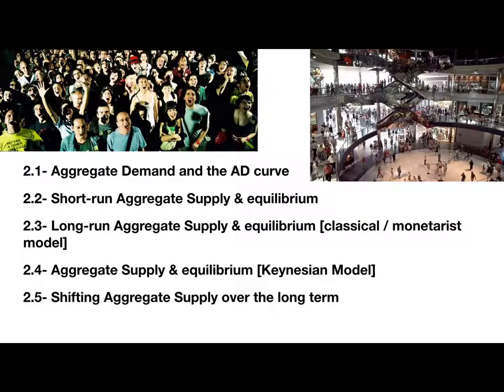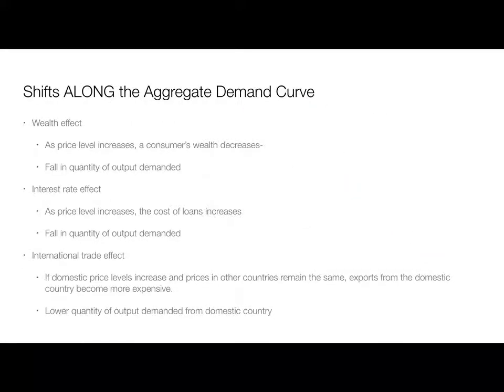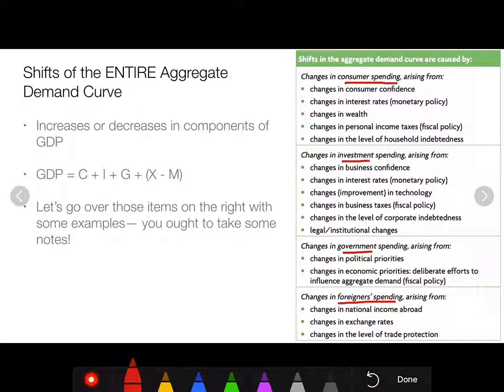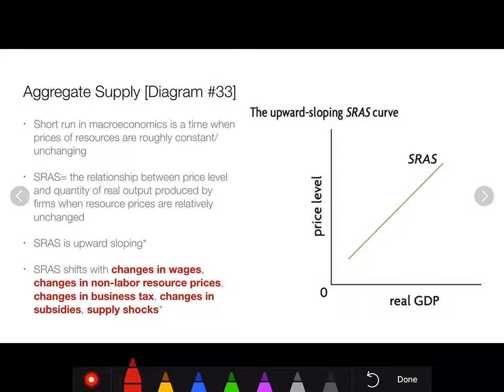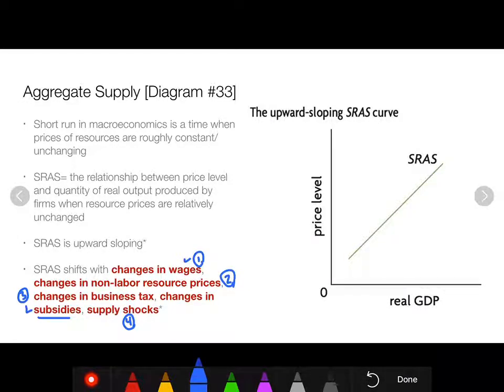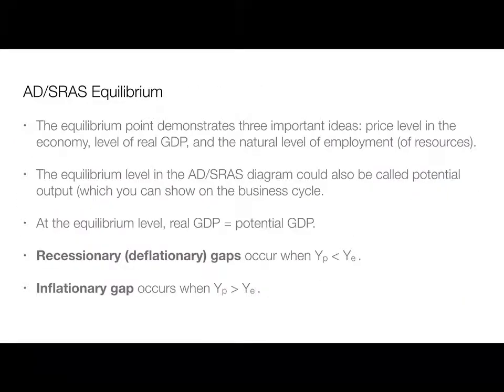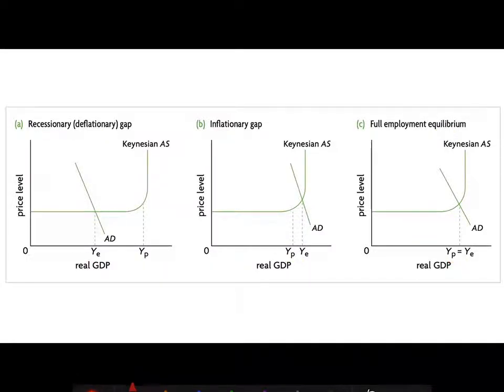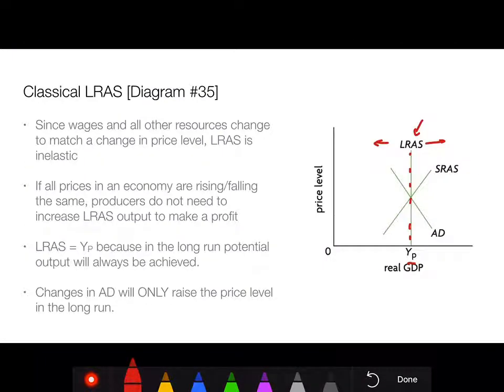Introduction to Aggregate Demand & Supply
An overview lecture of AD and AS. These topics will be examined in more depth in Macroeconomics and further in International and Development Economics